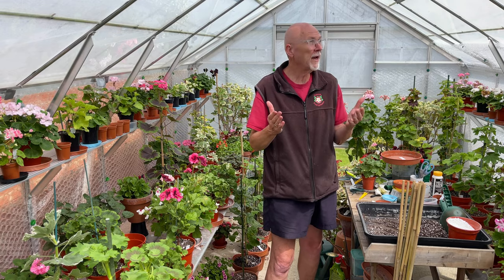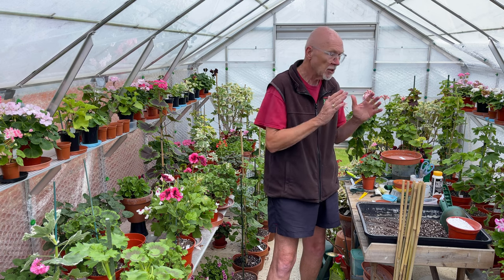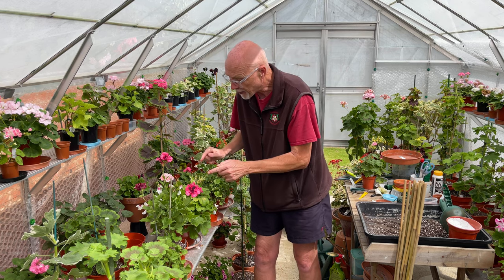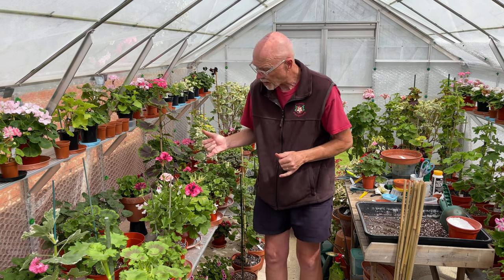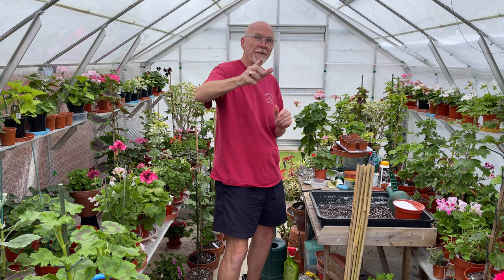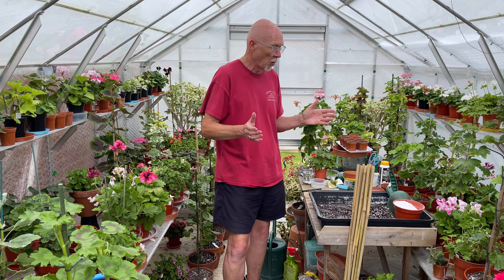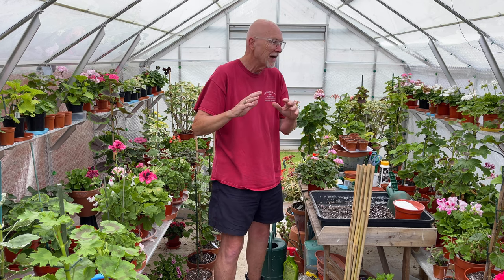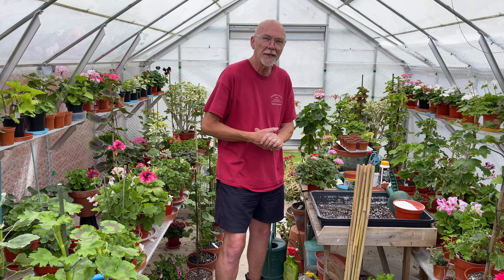Hybridising Pelargoniums and Seed Sowing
In this video Mr Pelargonium completes some pelargonium seed sowing from some false starts with hybridising over the last year. In this video he takes you through harvesting seed from pelargoniums and sowing them quickly to get fast germination.
If you would like to view the hybridising video made last year take a look at.